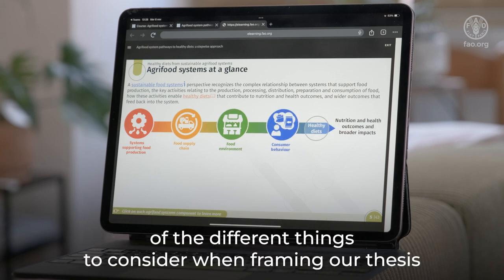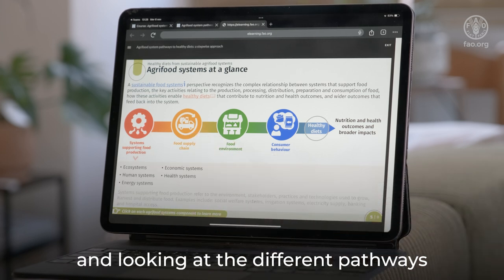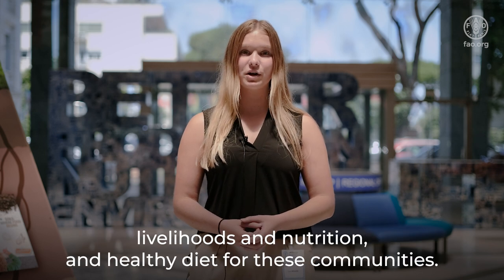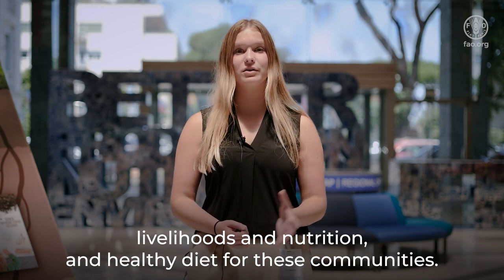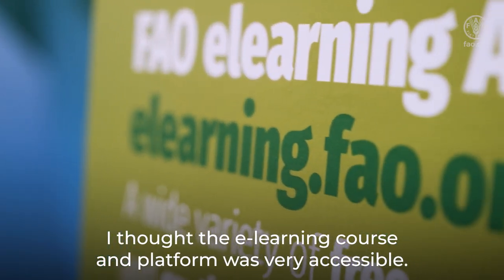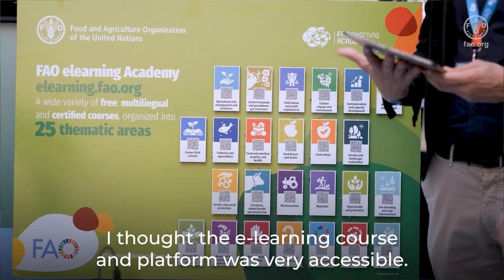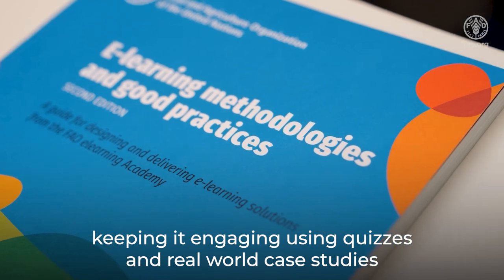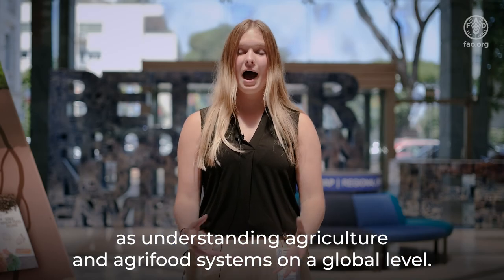FAO elearning Academy: Enhancing Agrifood Systems Knowledge – Irene Nielson's Experience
Irene Nielson, from Iowa State University’s Global Agriculture and Food Leadership Program in Rome, shares her positive experience with the FAO elearning Academy courses. She notes that the courses offered her a solid understanding of agrifood systems pathways, with highly applicable content that helped her frame her ideas and develop strong solutions. Irene recommends these courses as a valuable supplement to academic literature, providing a thorough overview of agrifood pathways. She highlights that the elearning Academy courses are free, engaging, and comprehensive.